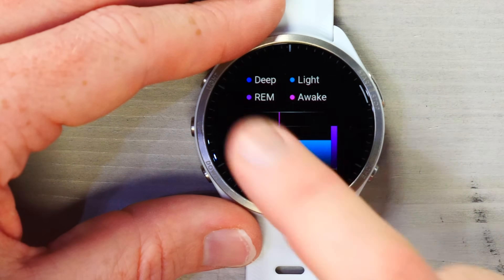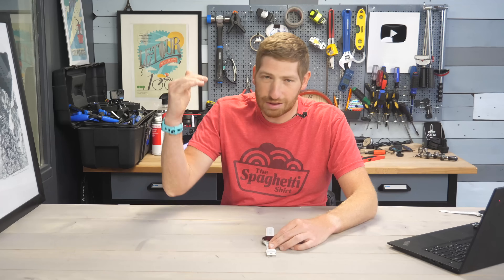Garmin Forerunner 965: The Complete Beginners Guide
This includes a user interface walk-through of the Forerunner 965 features including the AMOLED screen, daily activity tracking, sleep tracking, watch face, widgets,  settings, sport modes and customization, map and course usage, touchscreen, and plenty more features and functions. Don't forget to see my full review video linked up above in YouTube, as well as my in-depth written review linked above too.

0:00 The Game Plan
0:43 Hardware Overview
2:37 AMOLED Screen in Real-Life
7:05 Watch Face, Daily Activity Tracing, Widgets
9:42 Sleep Tracking & Morning Report
14:42 HRV Status Deep-Dive
17:17 Training Readiness Deep-Dive (and Load/recovery)
20:32 Training Load Ratio/Chronic Load
27:24 Race Calendar, Training Plans, Daily Suggested Workouts
31:19 Sport Modes, Configuration, and Usage
38:01 Native Running Power/Running Dynamics
41:27 Stamina Explained
45:01 Multiband GPS & SatIQ
48:47 Sensors & Pairing
49:53 Mapping, Navigation, Routing
55:37 Flashlight Feature
57:12 Music Support (Spotify)
1:00:16 Garmin Pay/Contactless Payments

Main Camera
Action Cam
The Drone